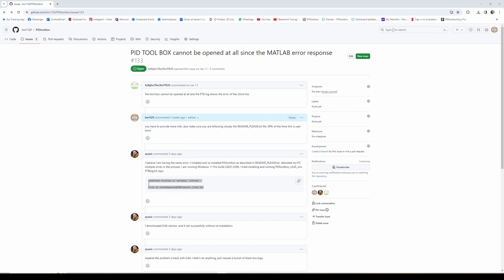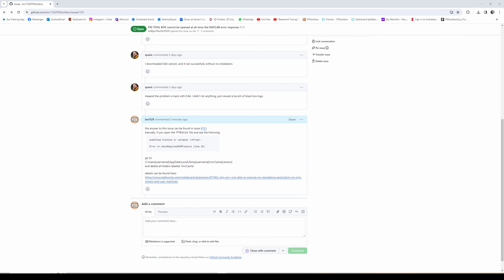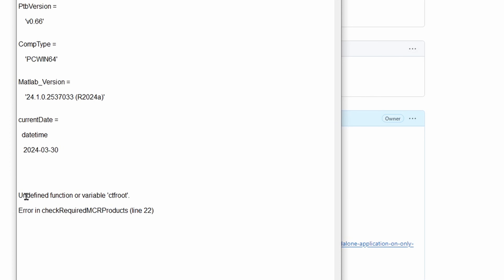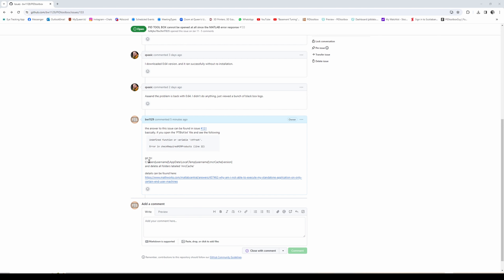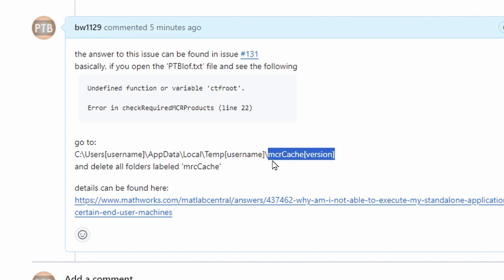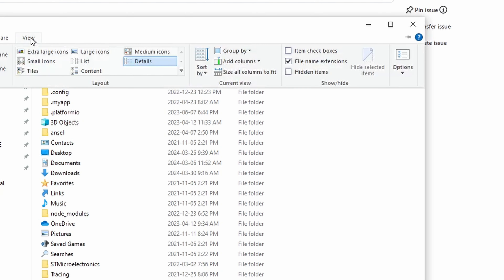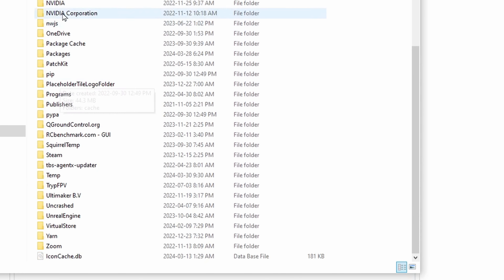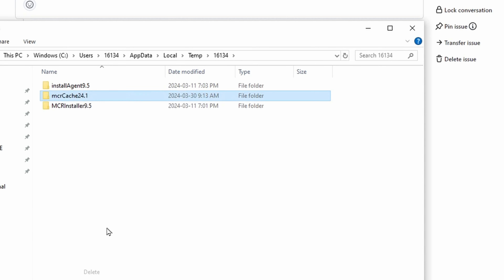PTB wont run? It’s probably a cache issue